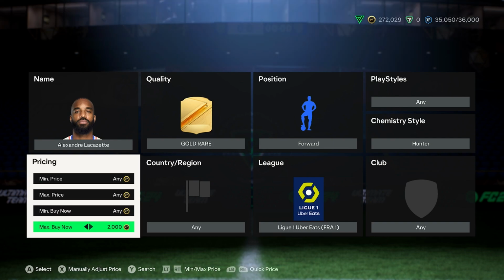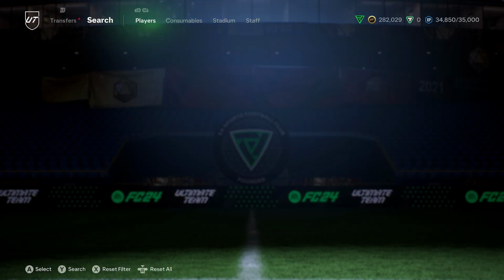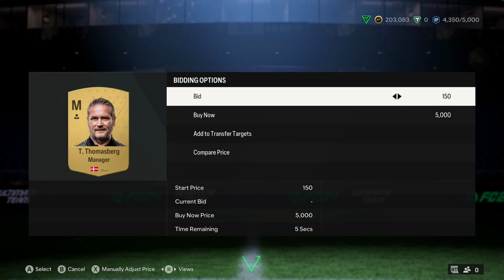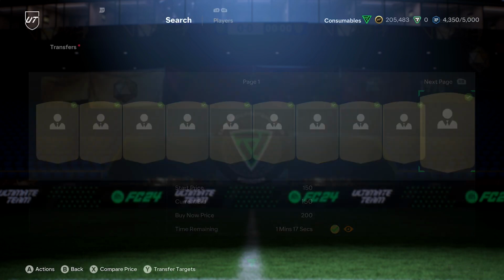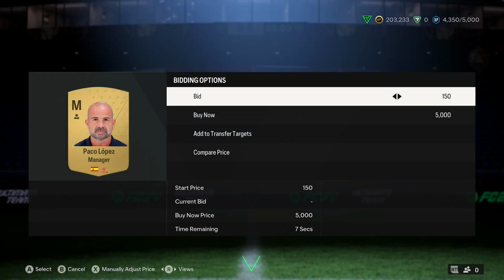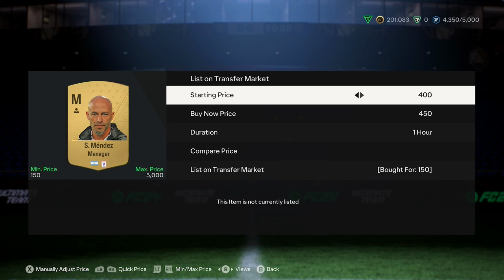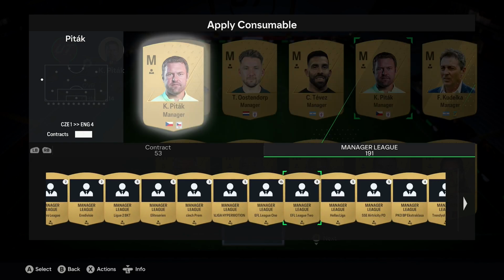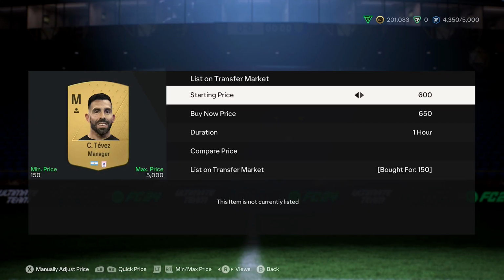Easy FC 24 Trading Methods With 0 Competition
(Ad)

EA FC 24 boasts a sizable Ultimate Team community, all aiming to accumulate maximum coins for unlocking highly skilled players and constructing formidable teams. Trading stands out as a highly effective method for rapidly amassing coins in Ultimate Team, and here are some tips to guide you in becoming a successful trader in EA FC 24.

► ABOUT FANATIC
If you're looking for the latest news or guides around EA FC Ultimate Team, then this is the place to be! We upload videos regularly around EA Sports FC so that you can make the most out of your experience. You will find all the latest EAFC 24 information, trading methods, and gameplay guides on this channel.

► TIMESTAMPS
00:00 - Intro
00:52 - Sponsor
01:13 - Trading
02:21 - Chem Style
05:07 - Managers
09:46 - Outro